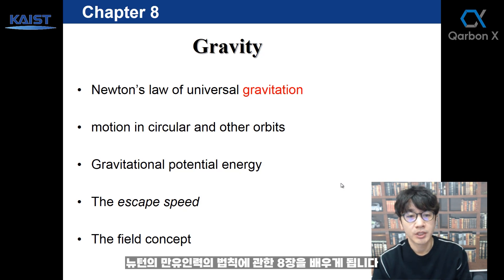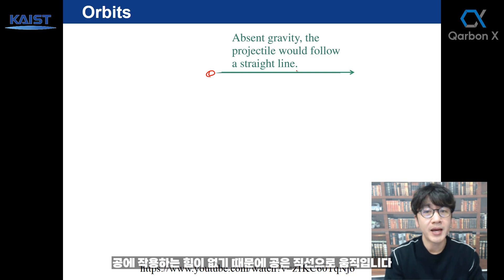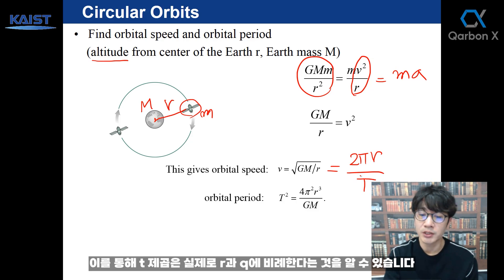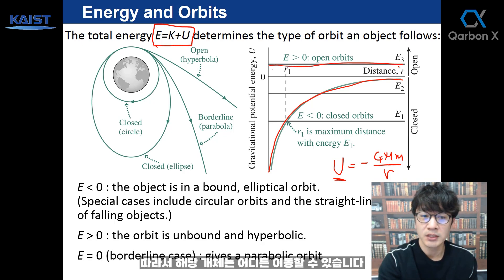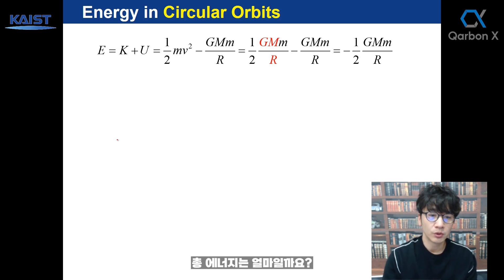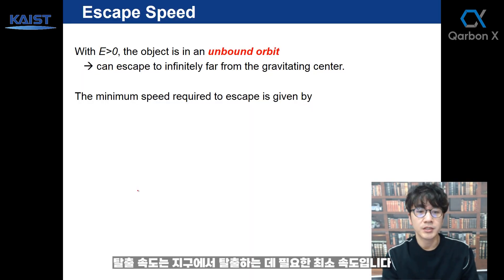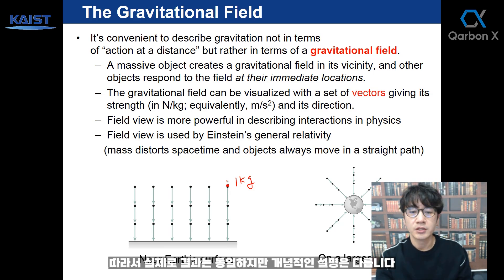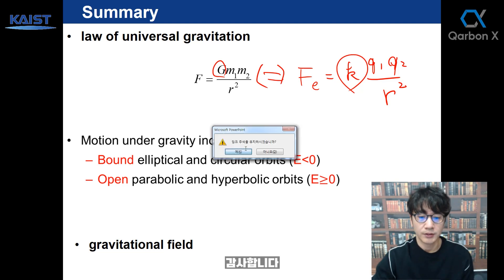(Universal Graviation) General Physics Lecture for KAIST Undergraduate Students (English Lecture)